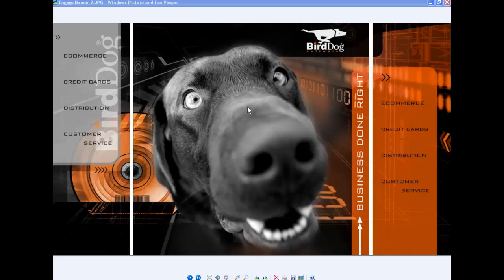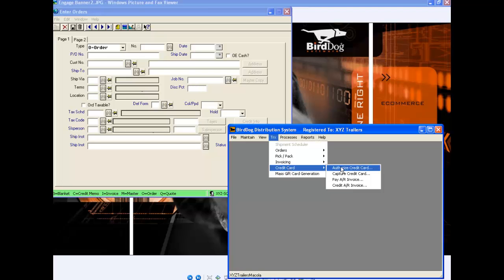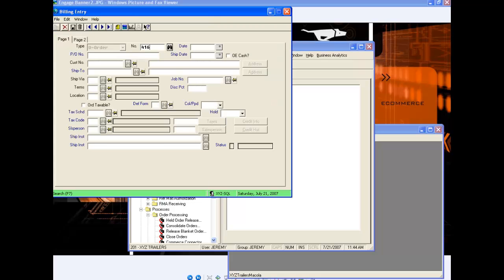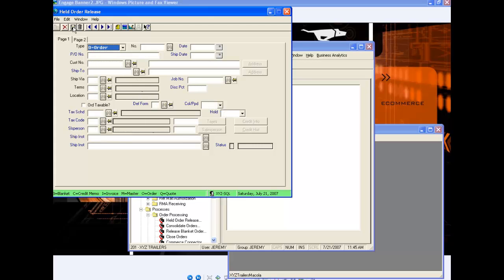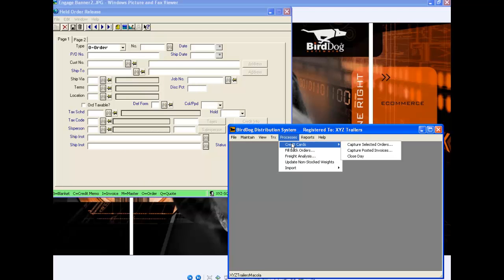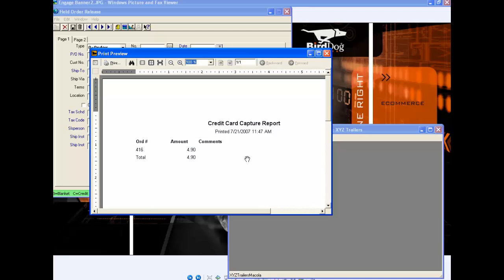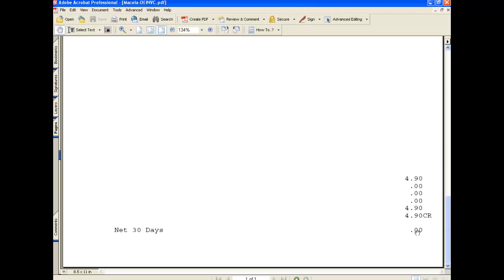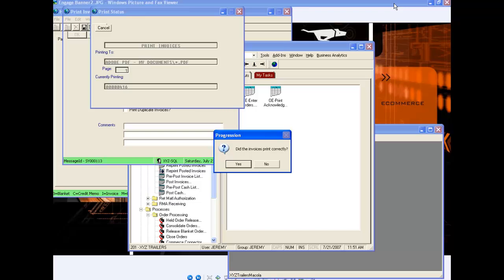CC Deluxe for Macola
Integrated credit card processing for Macola. Authorize for full amount of order (including freight), select orders for billing then capture funds for all selected orders,  CC Deluxe automatically captures and posts OE cash to all selected orders with a CC payment type.  Once it's worked its' magic, all you have to do is print invoices which will show the cc payments received and no payment due.
Contact BirdDog Software today and experience seamless credit card integration.